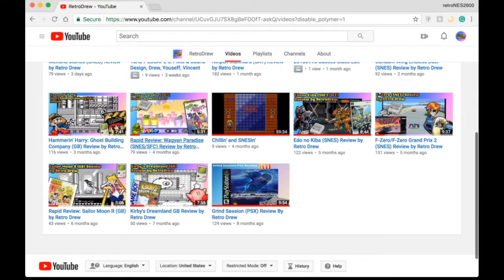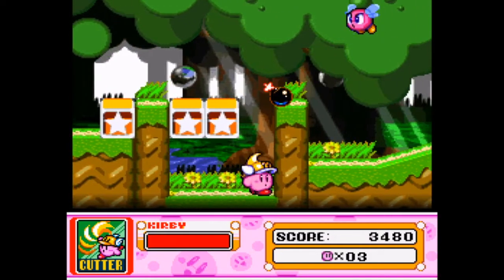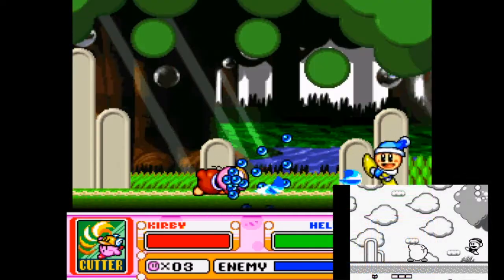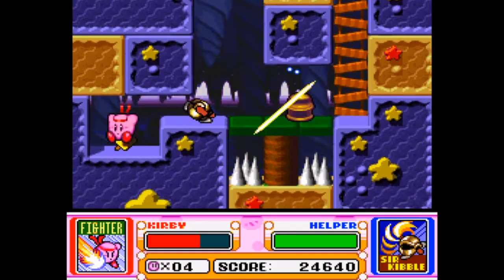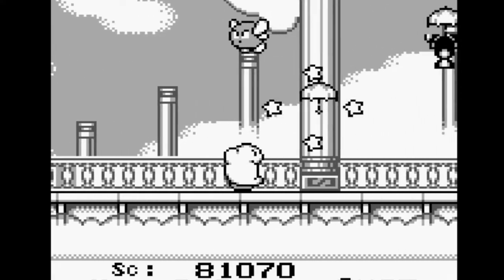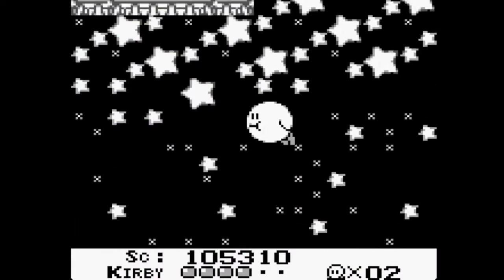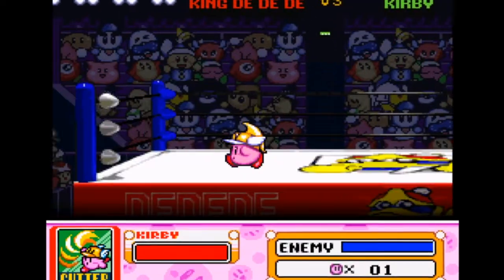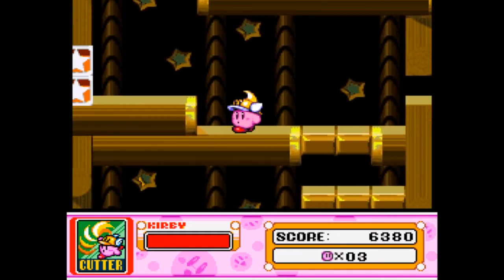DTC: Kirby's Dreamland Vs Kirby Super Star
What's this!? A new series! Yep, welcome to Dare To Compare! On the first episode of Dare To Compare I take you through the remake of Kirby's Dreamland found in Kirby Super Star and take a look at the differences between the 2 versions! P.S. This isn't taking over regular reviews this is just a different type of video I'll do from time to time. Also, let me know what you think of this series!